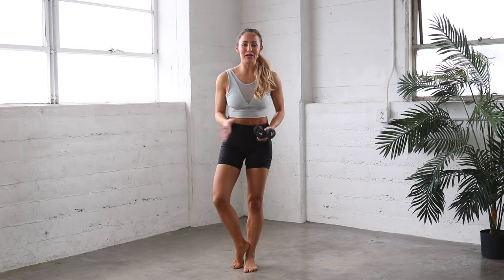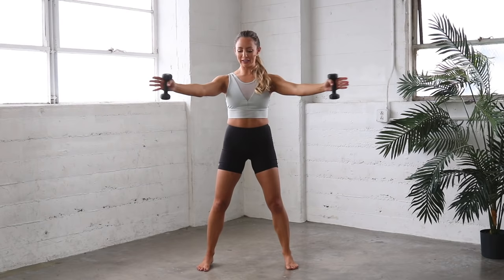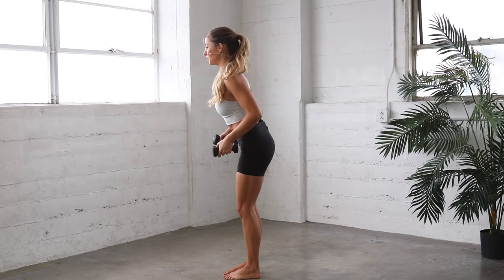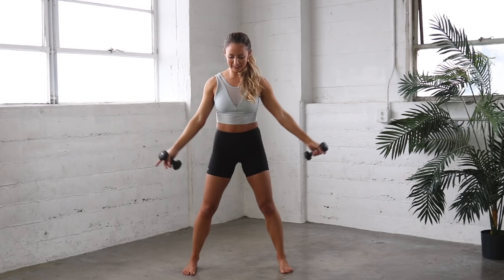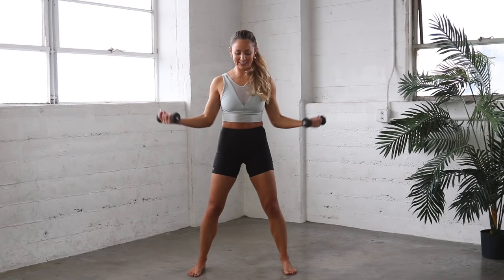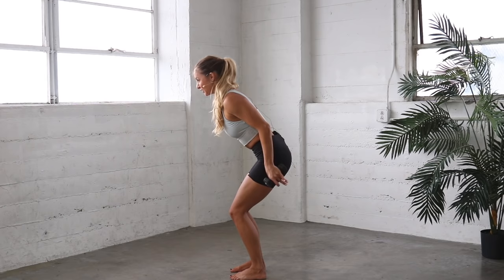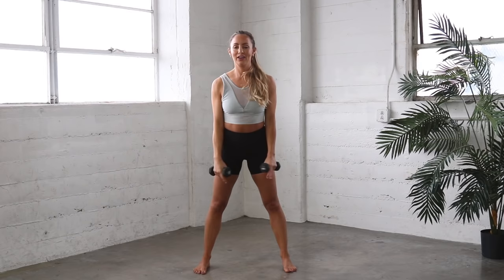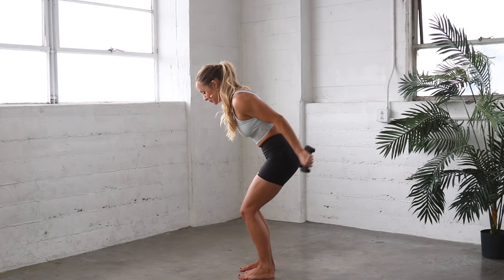Barre Arm Workout | 10 minutes to Sculpted & Lean Arms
Hi Love!

Browse Collection Ready For More?

Here's What Your Membership Includes:
✅ Tailored Programs Including The 90-Day Barre Program!
✅ 800+ Exclusive Action Jacquelyn Classes (NOT On Youtube)
✅ A NEW Exclusive Monthly Challenge Every Month!
✅ A Private Facebook Community To Make It Fun!
✅ Action Jacquelyn's Hand-Picked Healthy Recipes
✅ 100% Ad-Free Experience, Meditations - And So Much More!
✅ Memberships start at just $9/mo!

I am using 3 lb weights in this video. You can use 1,2,4 or 5 lbs, depending on your strength.

~YOGA STRETCHING~

~BARRE TONING~

~MEDITATION~